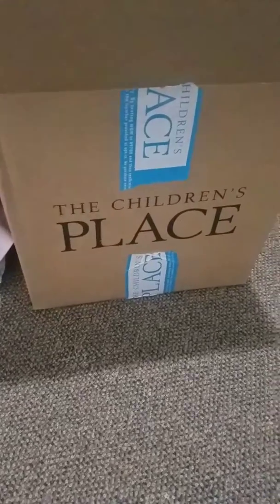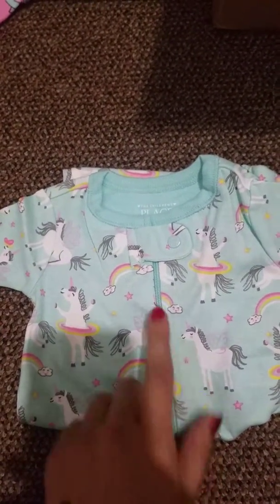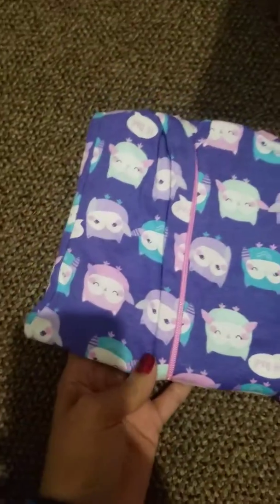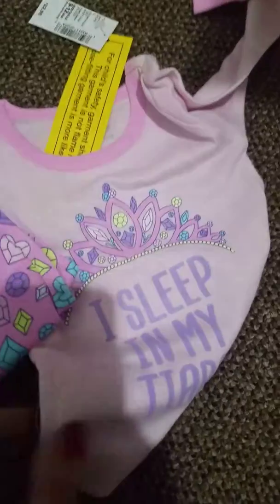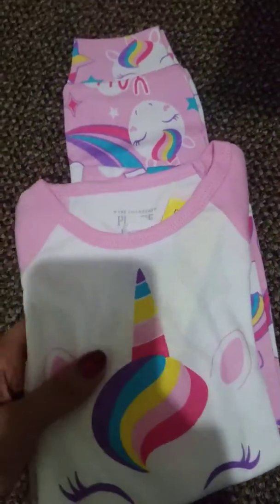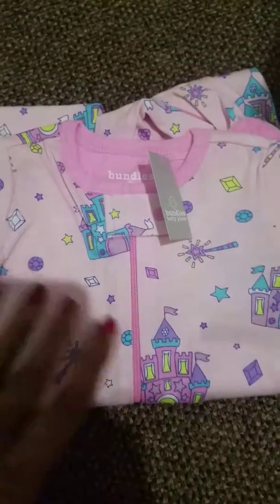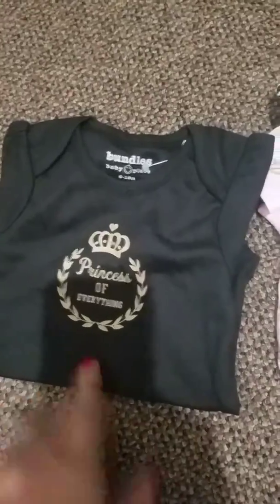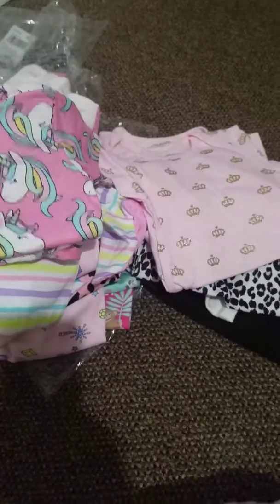The Children's Place Haul 👑 BabyGirl Clothing